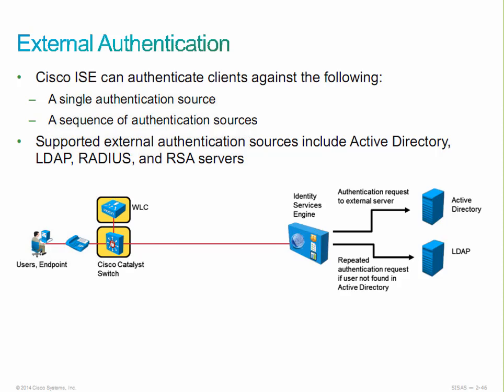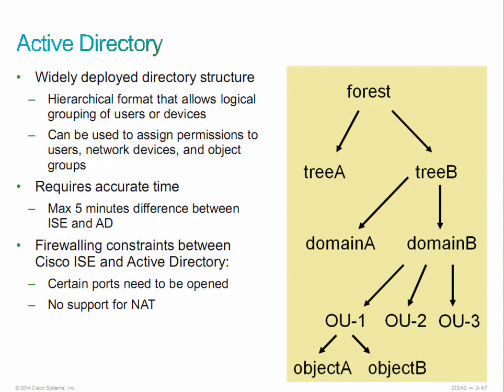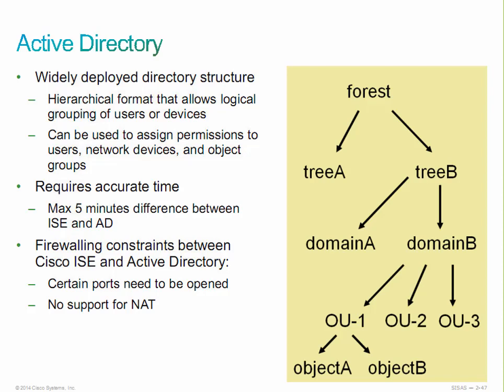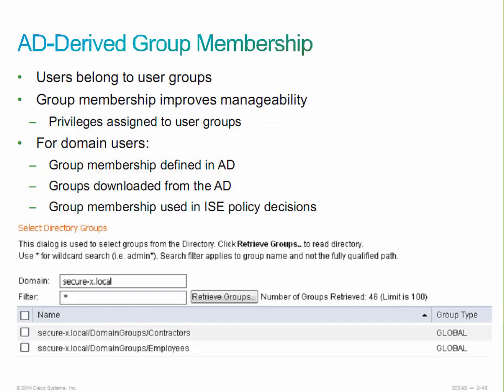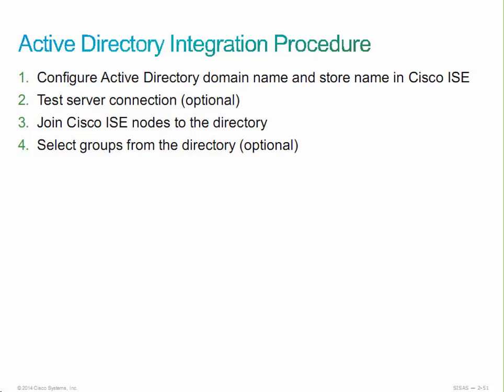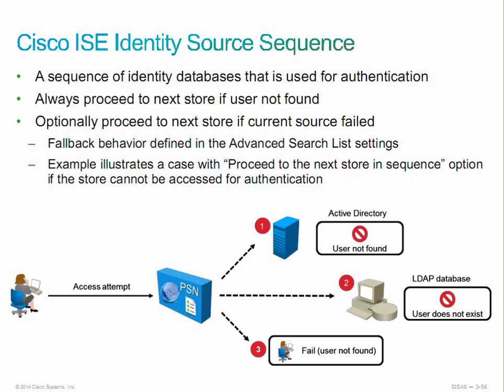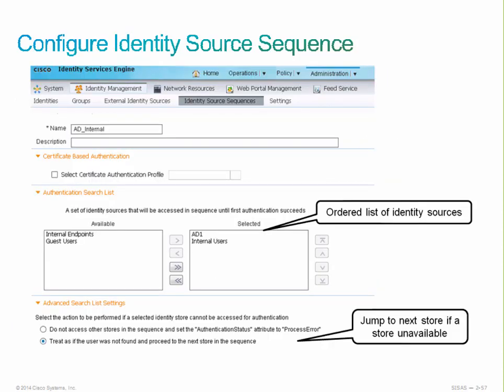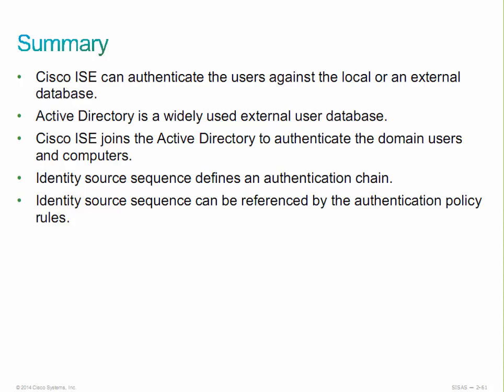Implementing Cisco Secure Access Solutions (SISAS) Module 2 Lesson 4 (Cisco ISE External Auth)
Implementing Cisco Secure Access Solutions (SISAS)

Module 2 - Cisco ISE Fundamentals

  - Key Characteristics of Cisco ISE
  - Enroll Cisco is in PKI
  - Implement Cisco ISE Internal Authentication
  - Implement Cisco ISE External Authentication

Lesson 4 - Cisco ISE External Authentication
  - External Authentication on Cisco ISE
  - Active Directory
  - Authentication Methods with Active Directory
  - AD-Derived Group Memberships
  - Methods of Integrating Cisco ISE with AD
  - AD Integration Procedures
  - Configure AD Domain and Store
  - Test the Connection to the AD
  - Join ISE to the AD Domain
  - Select Groups from AD
  - Cisco ISE Identity Source Sequences
  - How to Configure Identity Source Sequence
  - How to Apply Identity Source Sequence in the Authentication Policy
  - Verify External Authentication